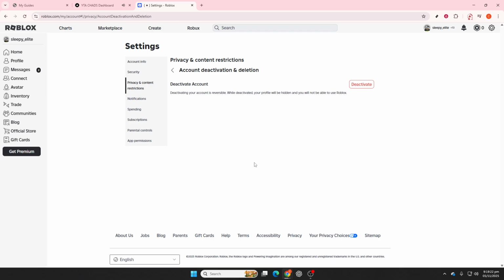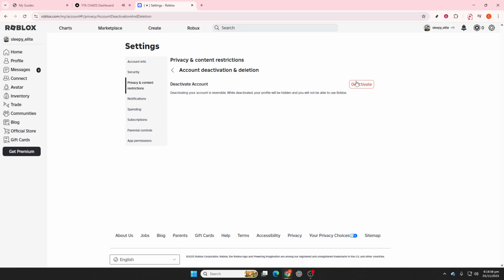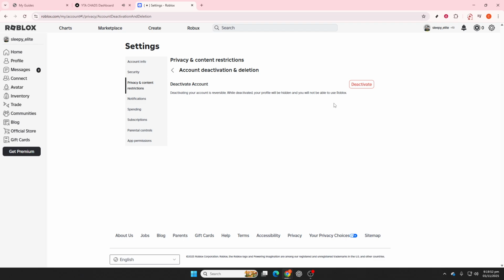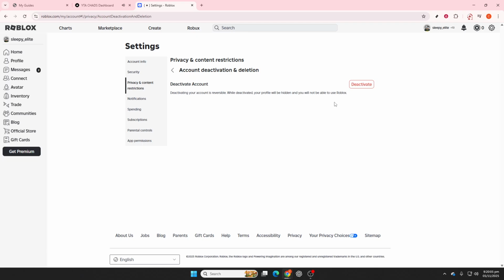How To Deactivate Roblox Account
Ready to say goodbye to the blocky world? Before you log off for good, you need to know the ONLY way to permanently delete your Roblox account and erase all your personal data in 2025. 🤯

Roblox doesn't make it easy with a simple "delete button." Instead, you have to submit a formal request through their Support system. I'll walk you through the precise, step-by-step process to make sure your request is handled correctly and your account is completely removed!

🚨 WARNING: READ THIS BEFORE DELETING! Deleting your Roblox account is PERMANENT and irreversible. You will lose:

❌ All your Robux and virtual items.

❌ Your username, friends list, and messages.

❌ All game progress and data.

What You'll Learn in This Essential 2025 Guide:

✅ The correct form to fill out on Roblox Support.

⚙️ Which Data Privacy Request option to select (It's crucial!).

📧 What to expect in the follow-up email and how to verify your identity.

⏳ How long the permanent deletion process actually takes.

📝 The alternative to deletion: Account Deactivation (for a temporary break).

Don't just uninstall the app—that won't delete your data! Follow this tutorial to ensure your Roblox account and personal information are gone forever.